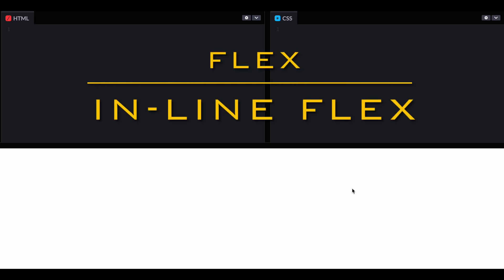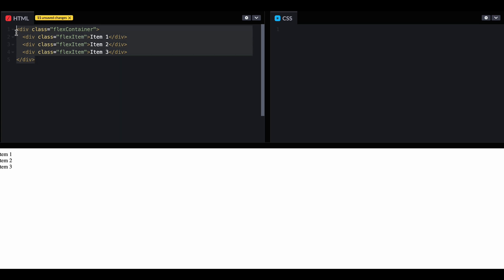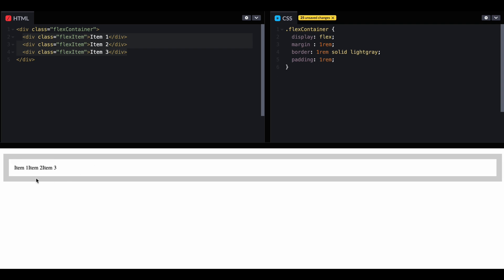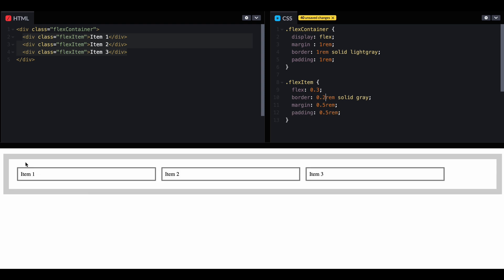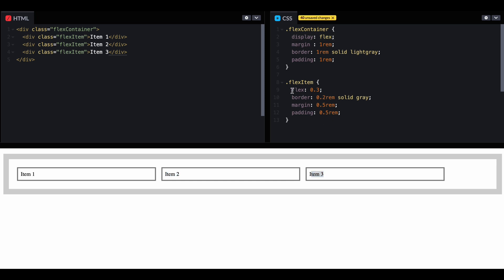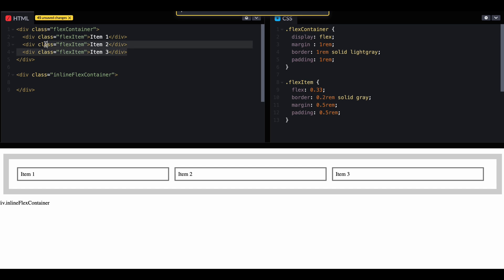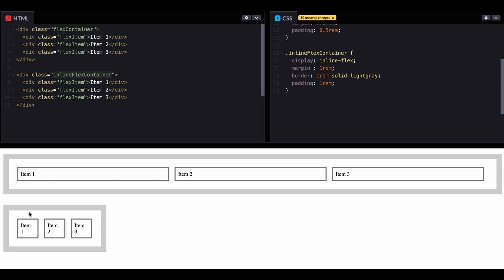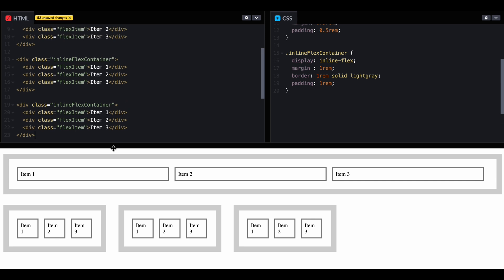Difference between display flex and inline flex | CSS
This videos shows the difference between display flex and inline flex. Watch this video and understand the difference.

The display:inline-flex does not make flex items display inline. It makes the flex container display inline. The main difference between display: flex and display: inline-flex is that display: inline-flex will make the flex container an inline element while its content maintains its flexbox properties